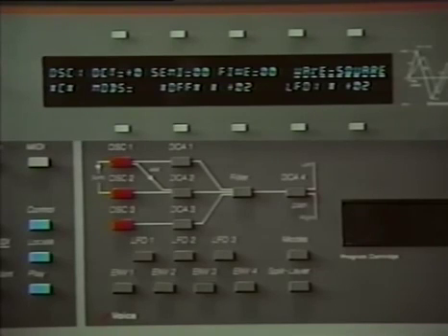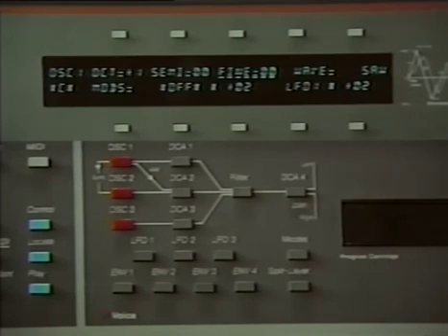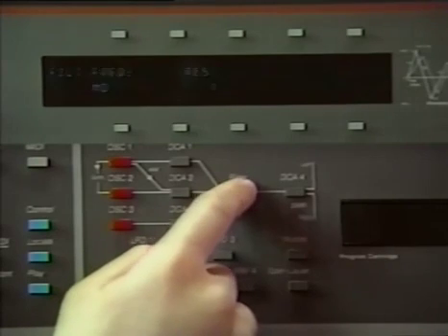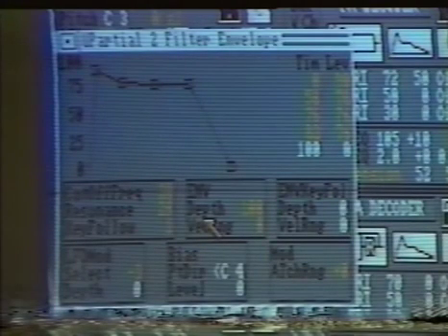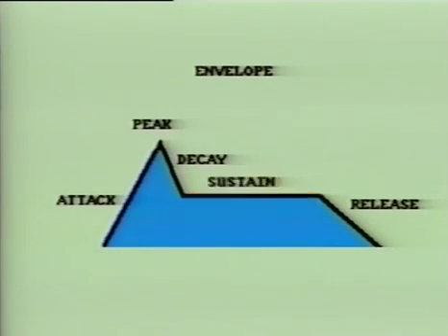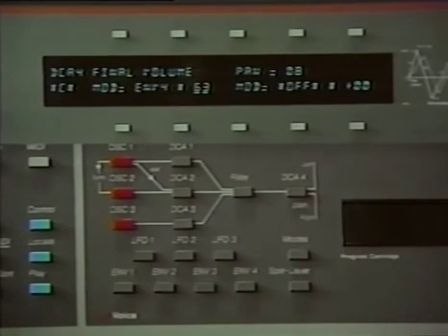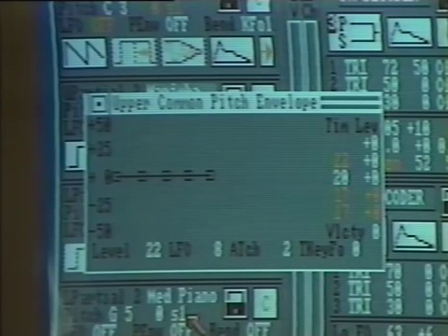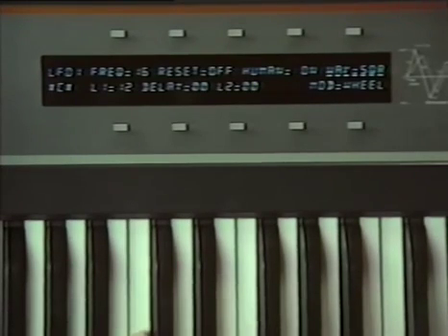Intro to Synthesis Part 2 Types of Synthesis & Programming Examples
Details on how to get your own New York School of Synthesis T-shirt

Also see: The Yamaha DX7 II FD D Video Manual by The N.Y. School of Synthesis

Part 2 of an introduction to synthesis by Dean Friedman back in the day. When he's not twiddling LFO knobs and envelope sliders, Dean's an indie recording artist with a slew of international chart hits and critically acclaimed albums to his credit. You can see what he's currently up to on his and his YouTube channel

via: matrixsynth